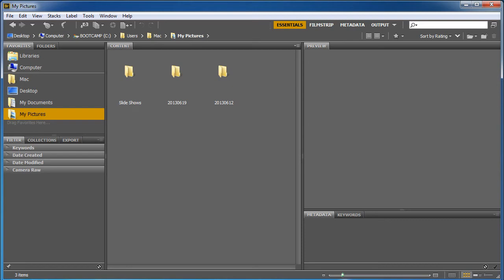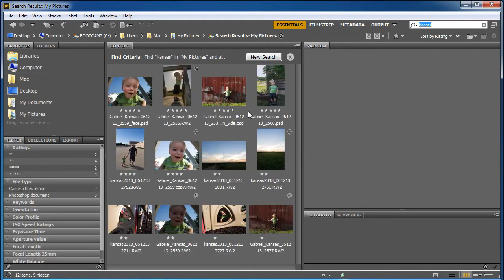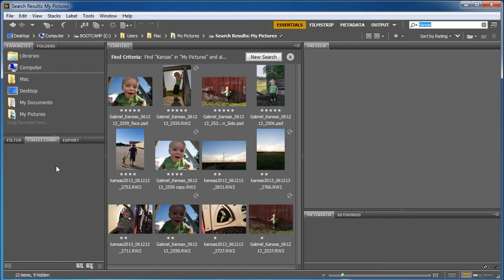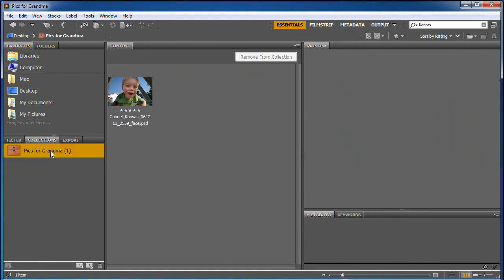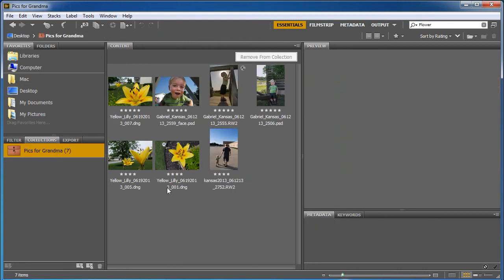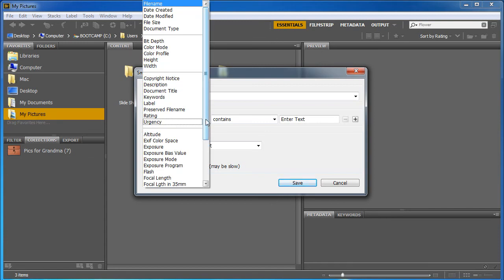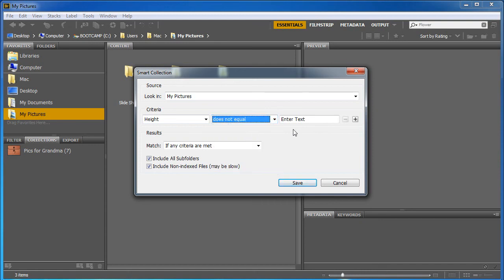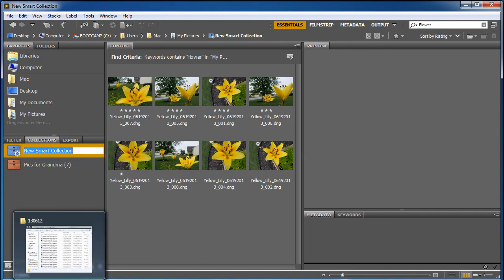Bridge Creating Collections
In this video, viewers will learn how to prevent data duplication while organizing their work.  Often times, organizing work means having multiple folders and copied files.  Using Adobe Bridge, collections can be used to create virtual folders, containing images from many different places.